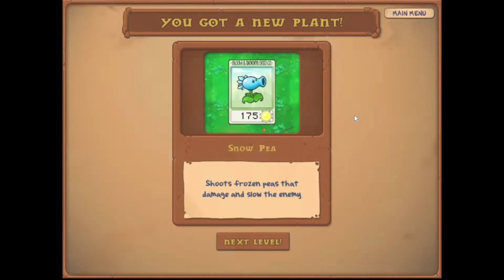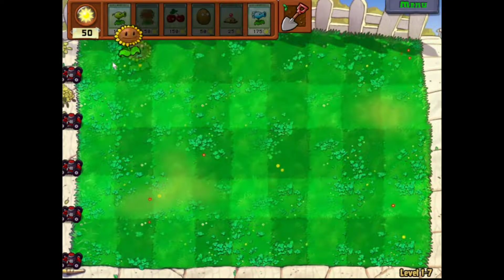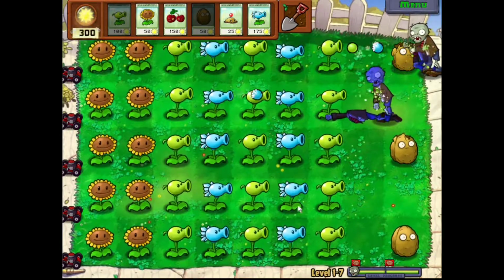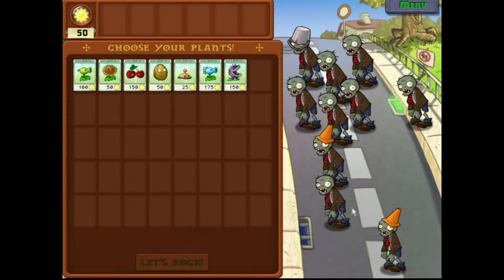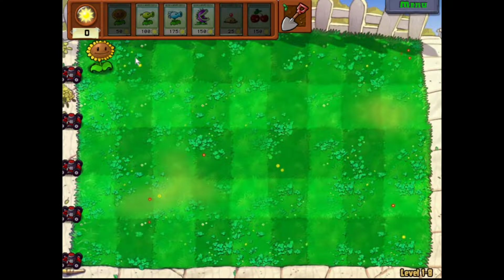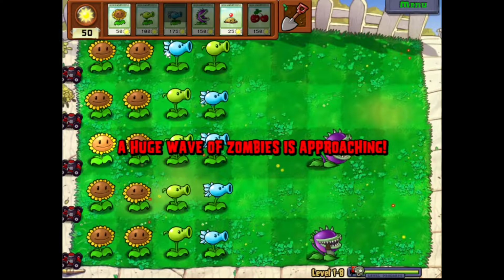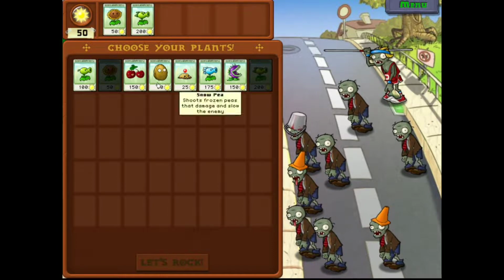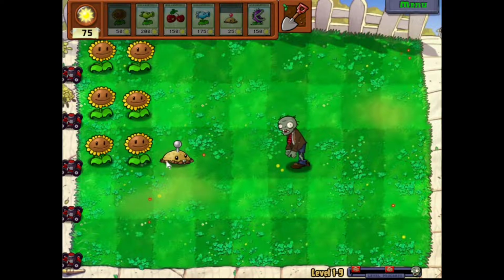Plants Vs Zombies Ep 2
Thank You all for your time and support I Love being a YouTuber always wanted to do this since I was a young boy was inspired and maybe this is what I'm supposed to do and I sure Love it!

Editing app used viva video, picsart, kimmaster, VLLO, Power Director etc...